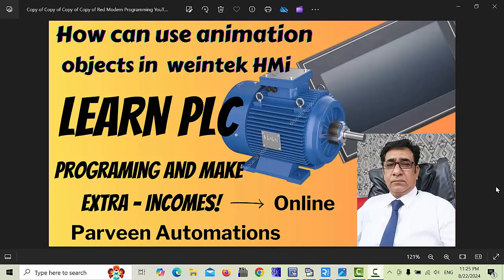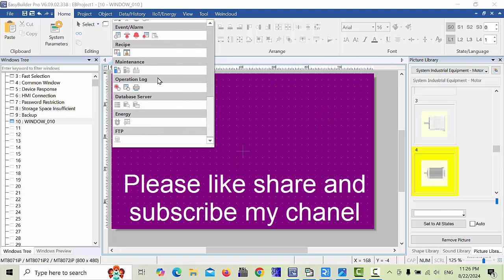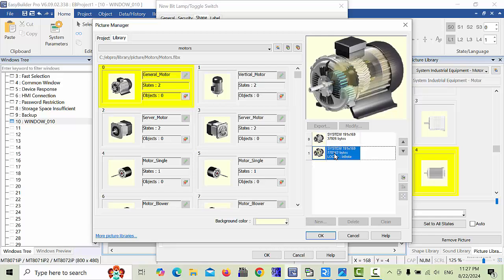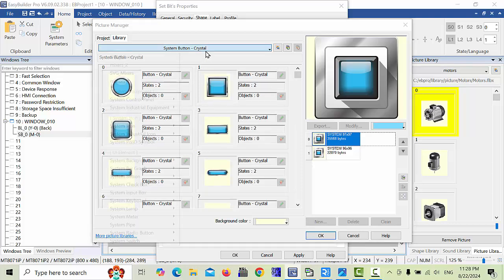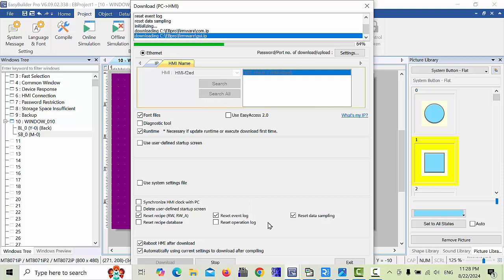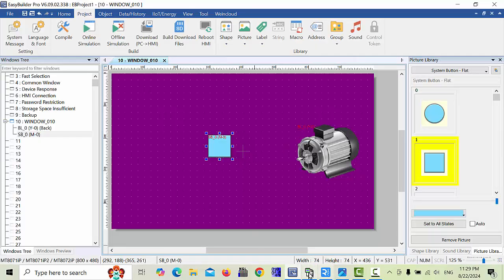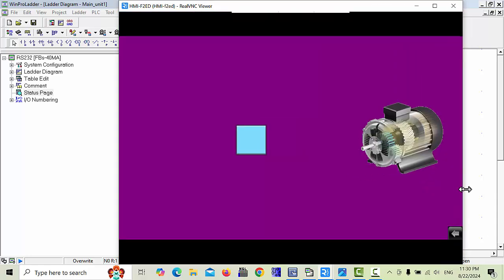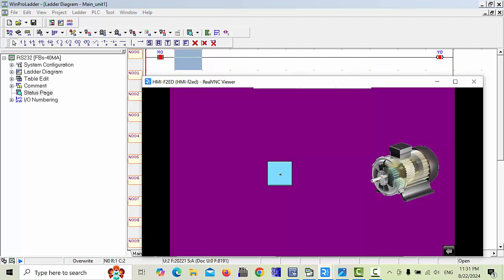how can use animation objects in weintek HMI